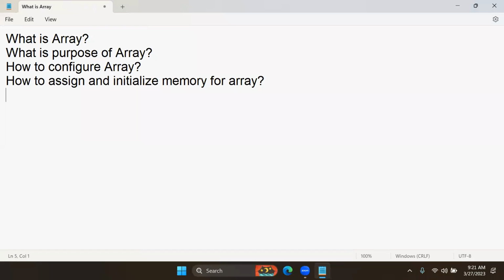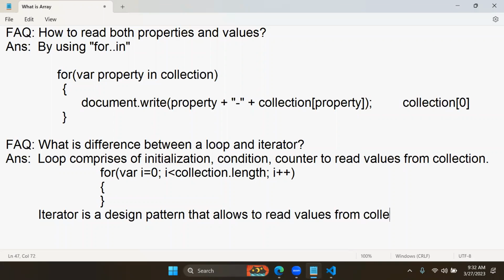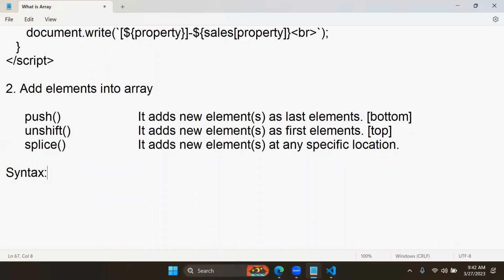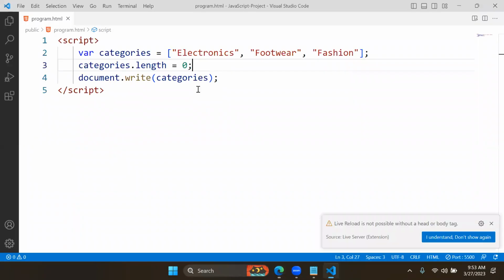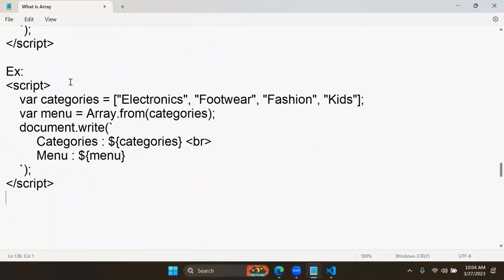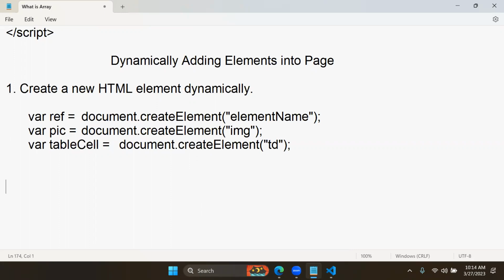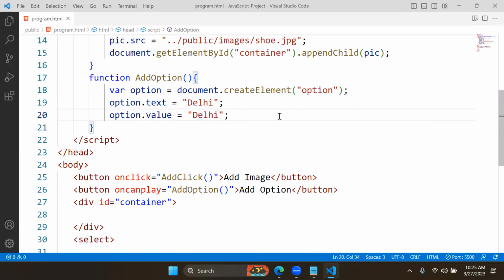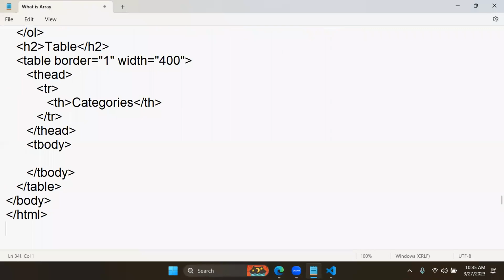Session 21 27th Mar JavaScriptInDepth